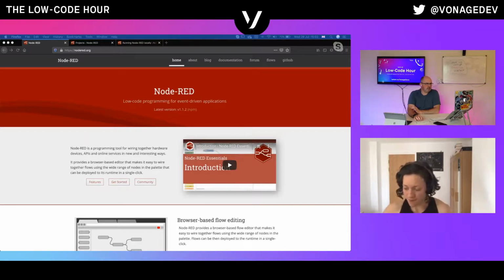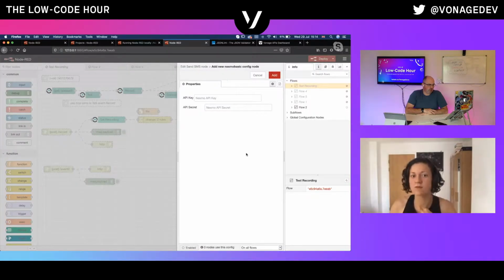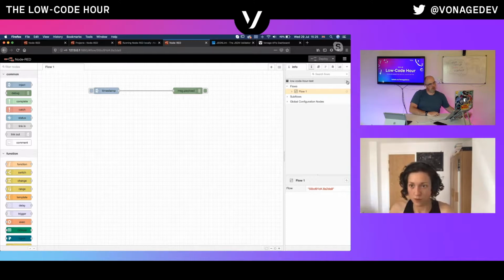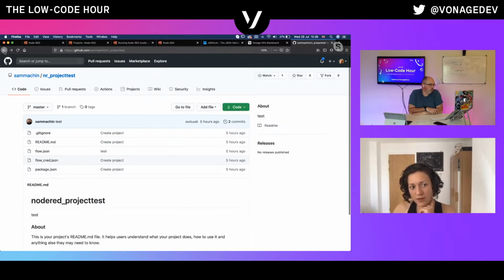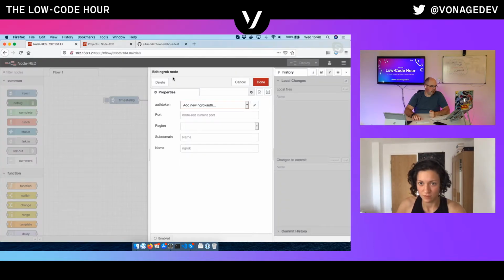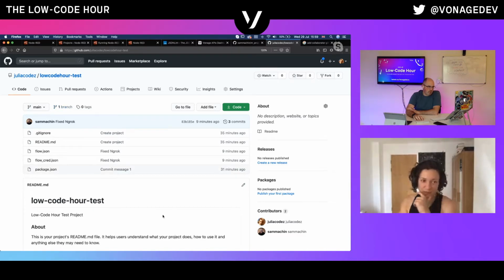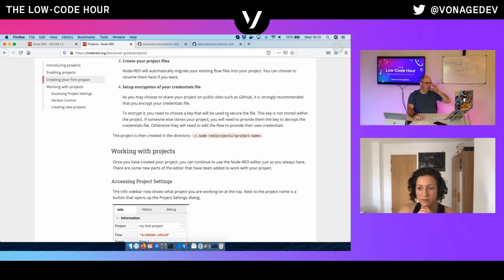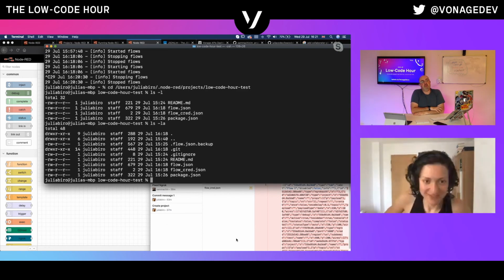Collaboration and Version Control in Node-RED: Projects feature | Low-Code Hour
This week Sam and Julia will continue their discussion on the current state of Node-RED and new features brought by the 1.1.0 release. They will then explore how collaboration and version control looks like when using this low-code tool, by taking a dive into the Projects feature.
Join the conversation on Node-RED features and let us know what your thoughts are!